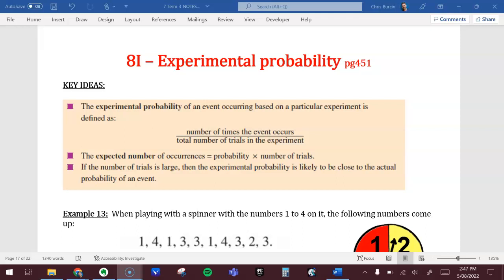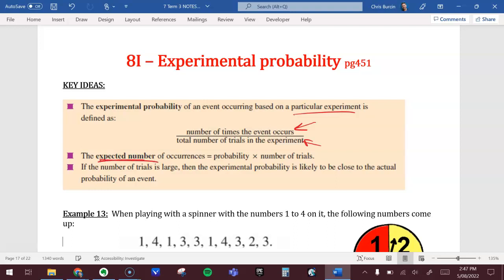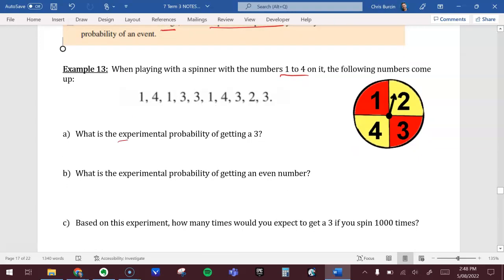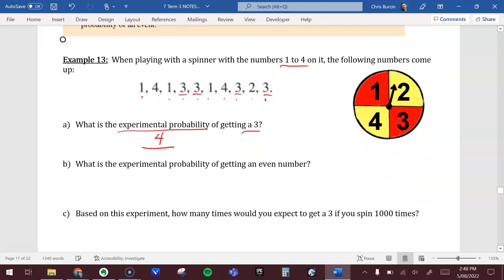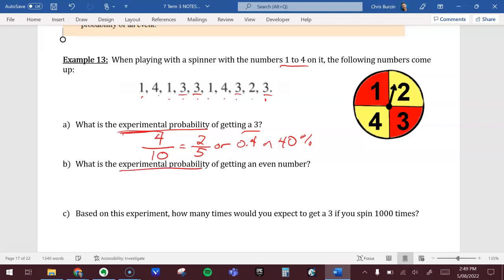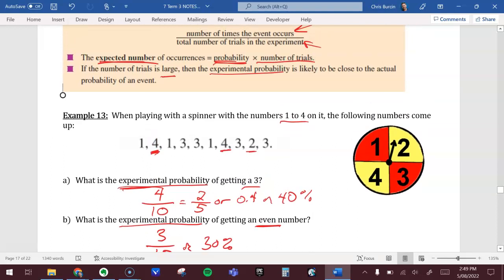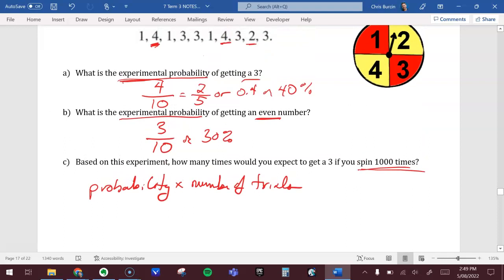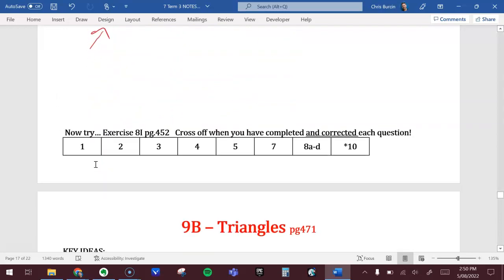Year 7 8I – Experimental probability pg451